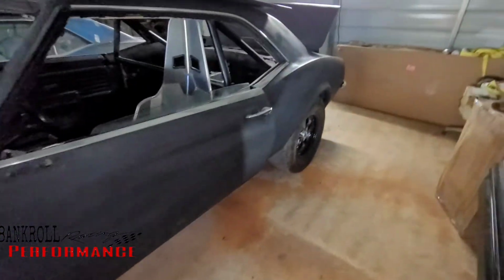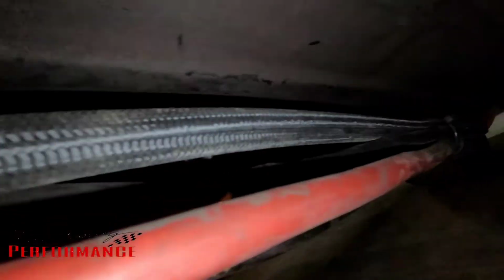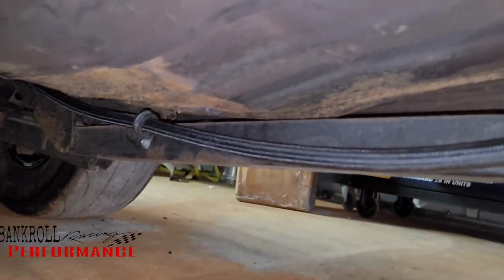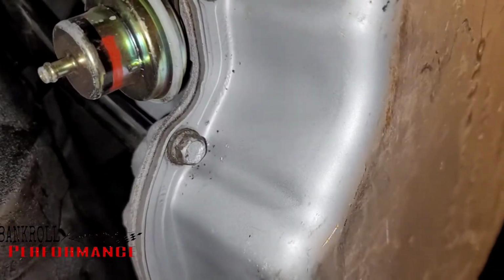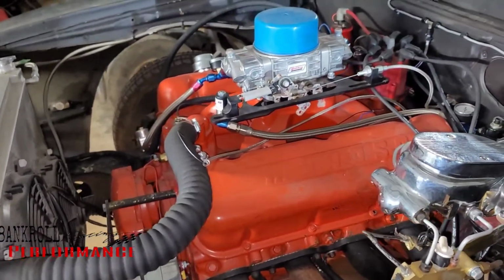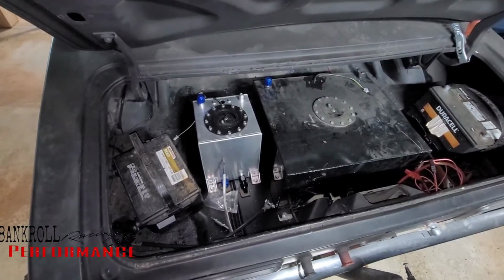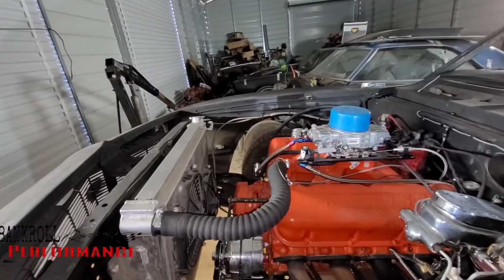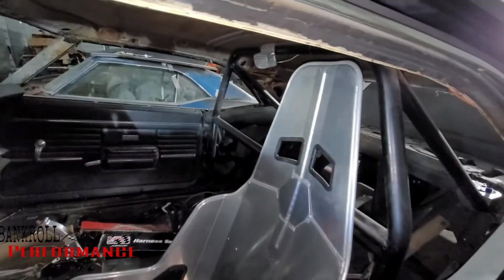More breakdown of 68 SS Camaro underside and breakdown talk... smh lost for word's..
race  car 1st generation camaro  big block. shop issues  fuel  line electrical issues  1968 camaro  stroker motor